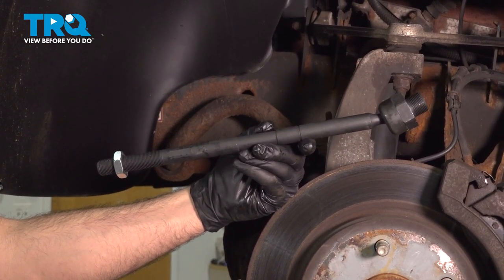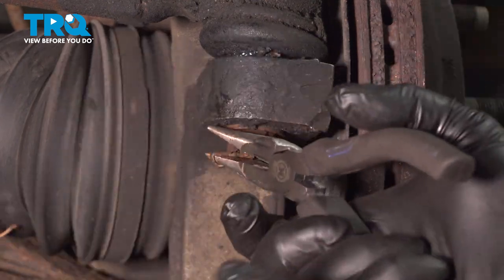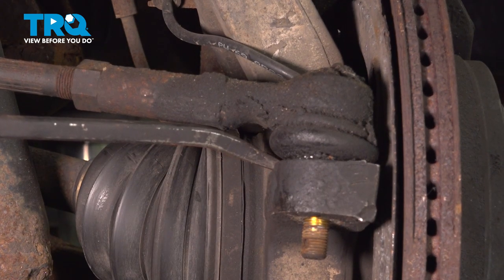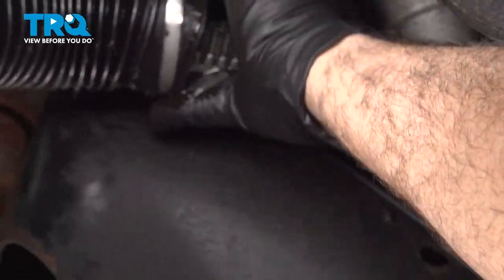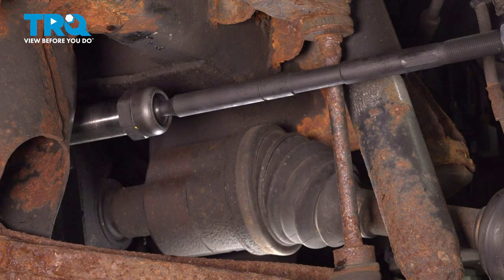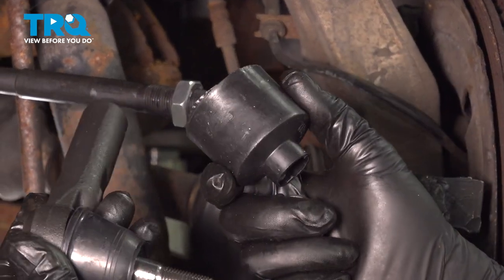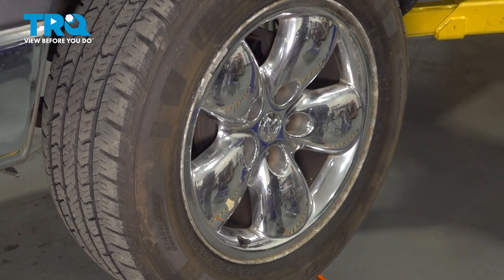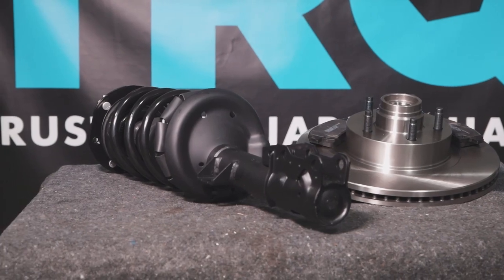How to Replace Inner Tie Rod 2002-2008 Dodge Ram 1500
This video shows you how to replace the inner tie rods on your 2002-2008 Dodge Ram 1500. The inner tie rod has a ball joint that can wear over time, causing a clunking noise, loose steering, and eventually, other problems with the wheel and suspension components. It’s a good idea to replace your inner tie rods as soon as you notice any of these symptoms.

2002 Dodge Ram 1500
2003 Dodge Ram 1500
2004 Dodge Ram 1500
2005 Dodge Ram 1500
2006 Dodge Ram 1500
2007 Dodge Ram 1500
2008 Dodge Ram 1500

• Marker / Writing Utensil
• Safety Glasses
• Wheel Chocks